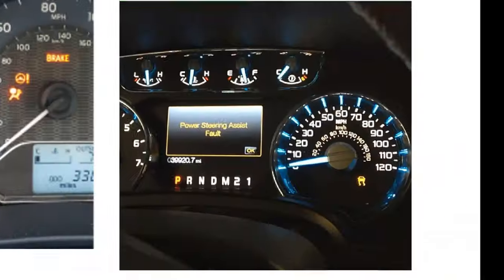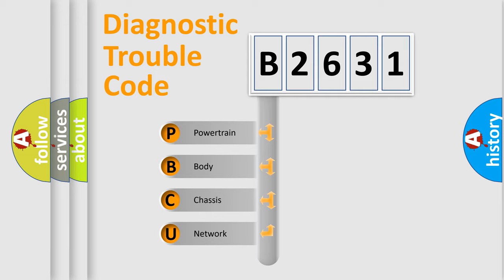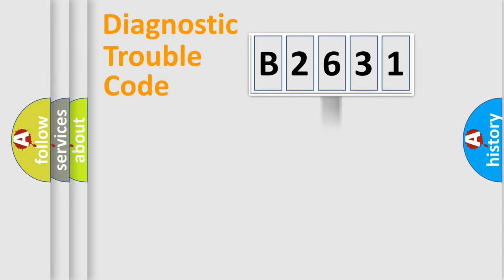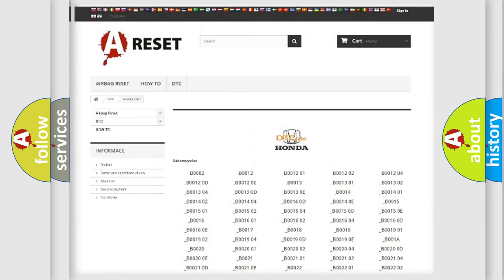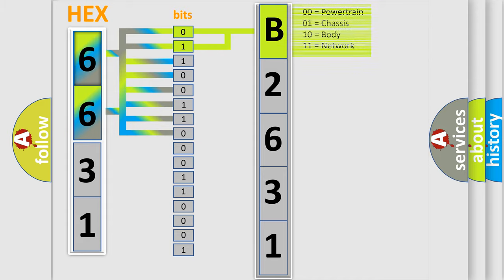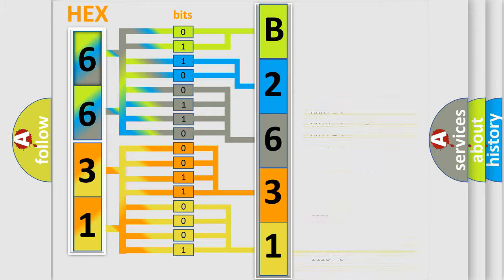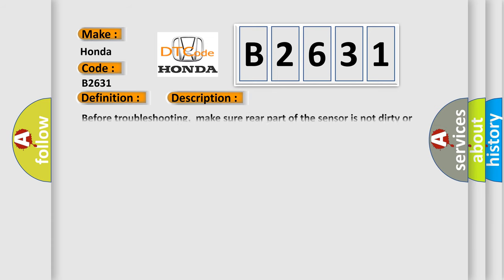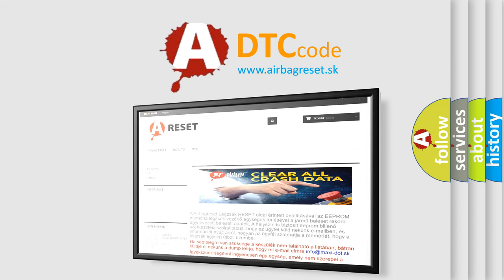DTC Honda B2631 Short Explanation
Contents:
0:21 Basic DTC analysis according to OBD2 protocol standard.
1:48 Insight into programming
2:58 A diagnostically understandable description of the Diagnostic Trouble Code
3:05 Basic error definition

Make:
Honda
Code:
B2631
Definition:
Center Right Rear Sensor Failure
Description:
Before troubleshooting,make sure rear part of the sensor is not dirty or covered with ice or snow.
Cause:
 Loose or poor connections between the parking and back-up sensor control unit and the right rear center sensor Faulty right rear center sensor